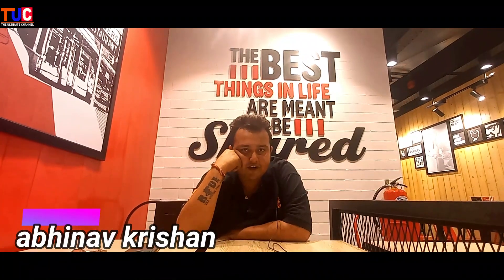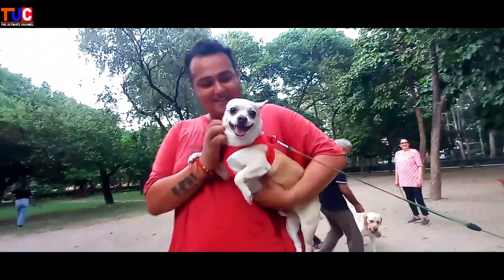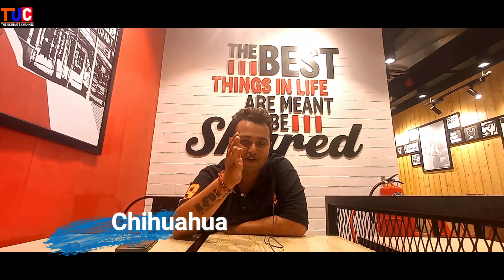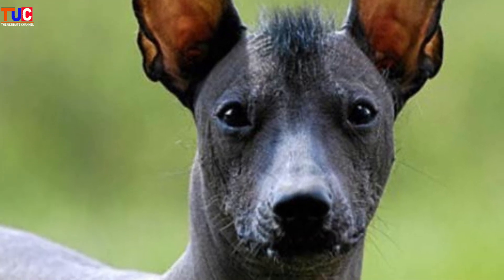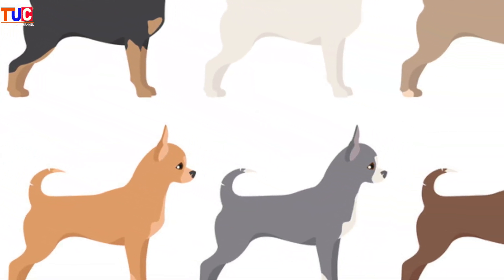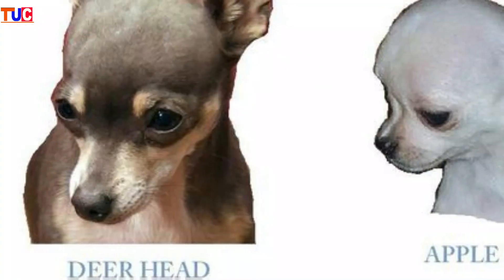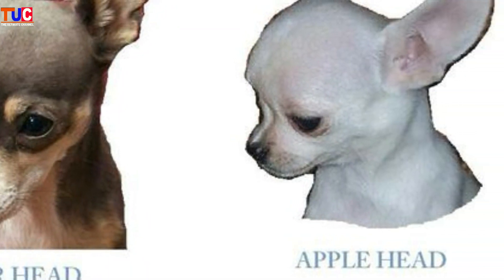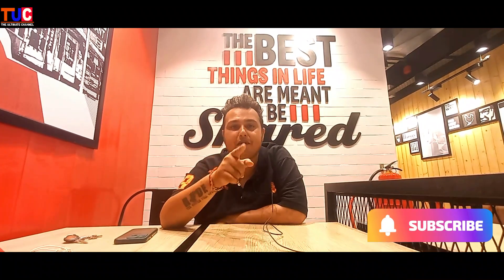Everything you need to know about chihuahua | chihuahua Facts In Hindi | chihuahua Dog Breed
Call For Training Service - 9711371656 (Abhinav Krishan DoggDaddyy)
Please Consult Before Applying Any Training Methods, it Can Be Dangerous For Humans and Dogs. This Training is performed By K9 Educator.
Don't Try This before Consulting Any Vet or Certified Trainer